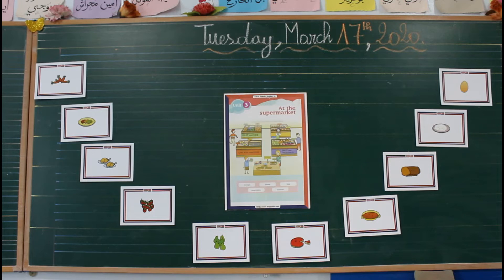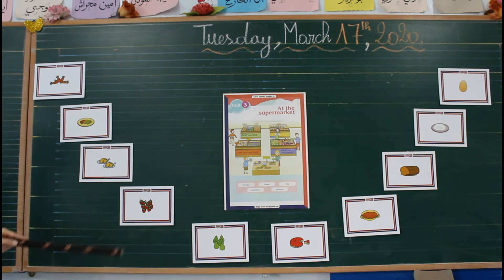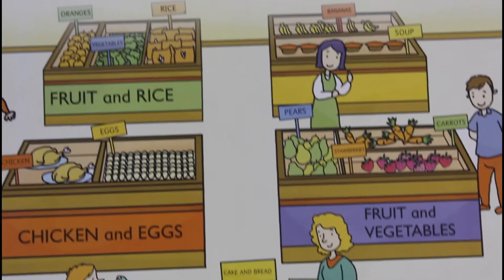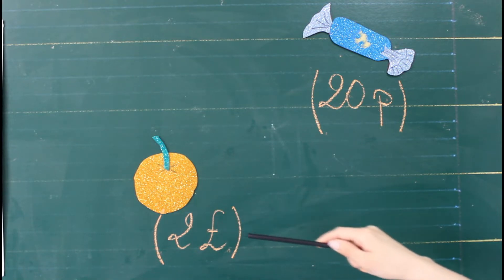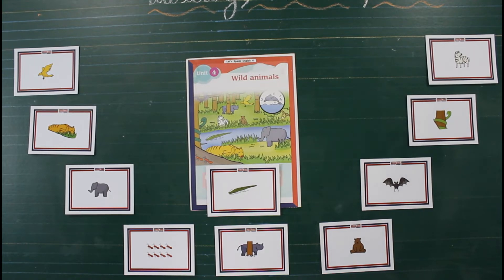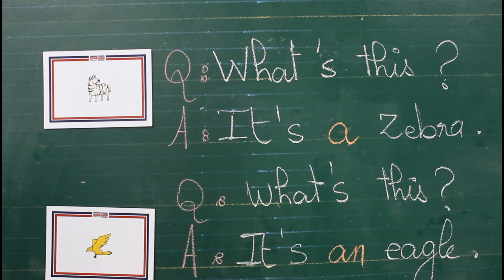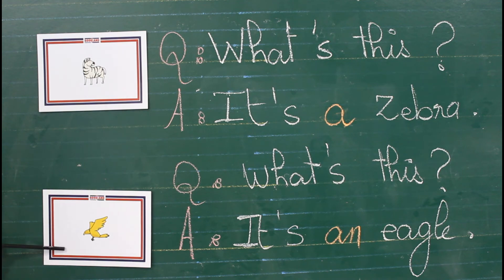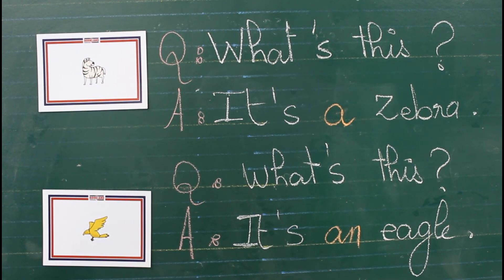English subject / General review (4AEP)